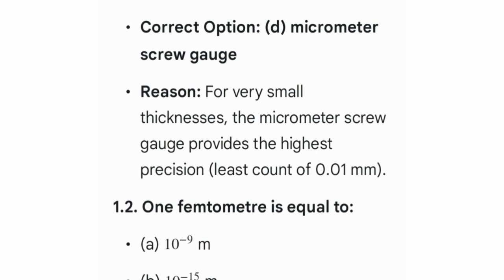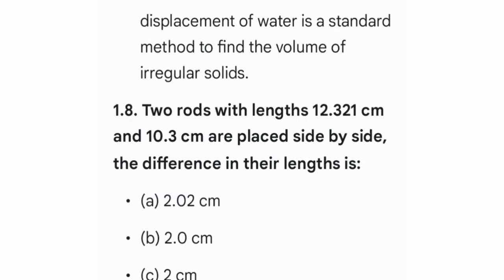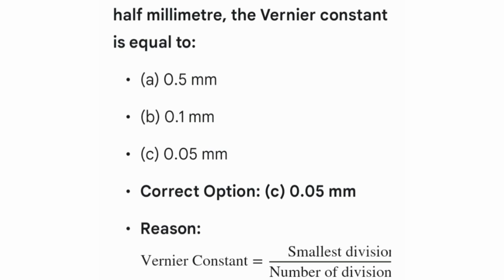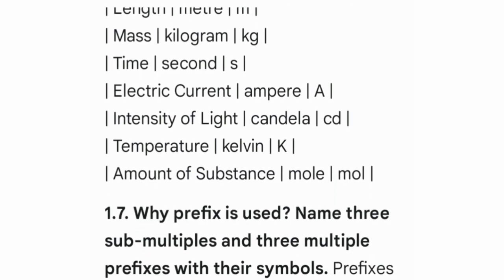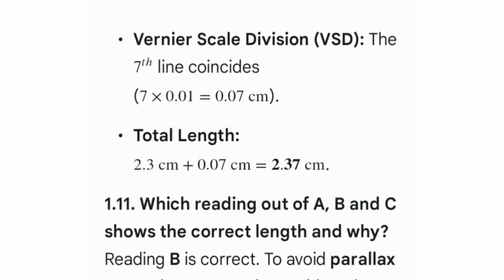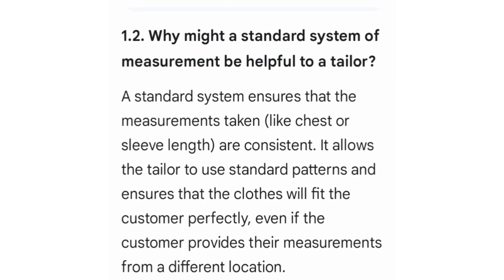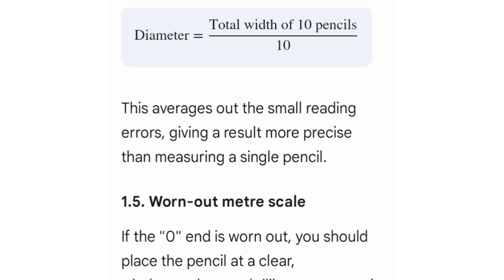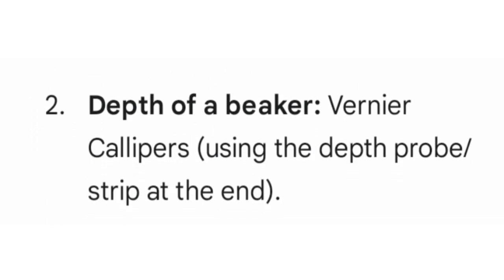9th Class Physics Chapter 1 Exercise Solutions | MCQs & Short Questions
In this video, we will solve the Exercise of 9th Class Physics Chapter 1, "Physical Quantities and Measurements." We provide detailed explanations for all MCQs, Short Answer Questions, and Constructed Response Questions (CRQs). This comprehensive guide is designed to help students master the fundamental concepts of Chapter 1 according to the latest syllabus.

This video is in accordance with Punjab curriculum and textbook board (PCTB) Lahore and PECTAA new syllabus. This video is useful for all Punjab boards BISE Lahore Board, BISE Rawalpindi Board, BISE Gujranwala Board, BISE Faisalabad Board, BISE Multan Board, BISE Sargodha Board, BISE Bahawalpur Board, BISE Sahiwal Board, BISE DG Khan Board

If you are looking for 9th class physics chapter 1 exercise solved questions or class 9 physics chapter 1 exercise mcqs, this video is for you. We cover physics class 9 chapter 1 short questions notes, physical quantities and measurements class 9 exercise, and 9th class physics ch 1 exercise urdu medium as well as English medium. Many students search for physics 9th class chapter 1 solved exercise pdf style explanations, 9 class physics chapter 1 exercise solution, and physics class 9 chapter 1 solved exercise punjab board. Our lecture includes physics 9th class ch 1 exercise numerical-related concepts, class 9 physics unit 1 exercise, and 9th class physics chapter 1 exercise question answers to ensure you excel in your exams.

Is video mein hum 9th class physics ke chapter number 1 "Physical Quantities and Measurements" ki exercise solve karein gy. Is exercise mein majood tamam MCQs, short questions aur constructed response questions ko detail ke sath samjhaya gya hai taky aap board exams ki tayari achi tarah kar sakein.

اس ویڈیو میں ہم نہم کلاس کی فزکس کے چیپٹر نمبر ایک فزیکل کوانٹٹیز اینڈ مئیرمنٹس کی ایکسرسائز حل کریں گے۔اس ایکسرسائز میں موجود تمام ایم سی کیوز تمام شارٹ انسر سوالات اور تمام کنسٹرکٹڈ ریسپانس کوسچن تفصیل میں سمجھیں گے۔

یہ ویڈیو اردو اور انگلش دونوں میڈیم کے طلبہ کے لیے مفید ہے۔
This video is useful for both Urdu and English medium students.

0:00 - Introduction (تعارف)
0:18 - Multiple Choice Questions (MCQs 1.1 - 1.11)
4:03 - Exercise Short Questions (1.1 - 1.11)
4:10 - Q 1.1: Non-physical quantities
4:22 - Q 1.2: Measurement & its parts
4:40 - Q 1.3: Need for standard units
4:53 - Q 1.4: Base & Derived quantities
5:15 - Q 1.6: SI Base units (Symbols & Names)
5:33 - Q 1.7: Prefixes (Multiples & Sub-multiples)
6:02 - Q 1.9: Vernier Caliper & Least Count formula
6:31 - Q 1.9 (Part 2): Zero Error explanation
7:33 - Constructed Response Questions (CRQs)
7:36 - Q 1.1: Appropriate units for measurements
8:42 - Q 1.3: Micrometer Screw Gauge calculation
10:04 - Q 1.5: Measuring with a worn-out meter scale
11:20 - Q 1.10: Measuring internal diameter & depth
11:40 - Outro & Subscription